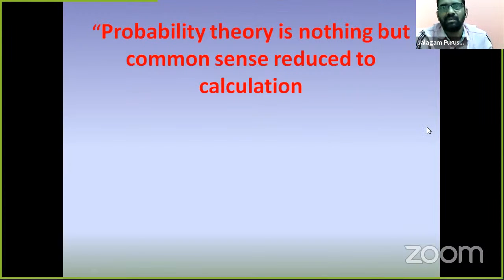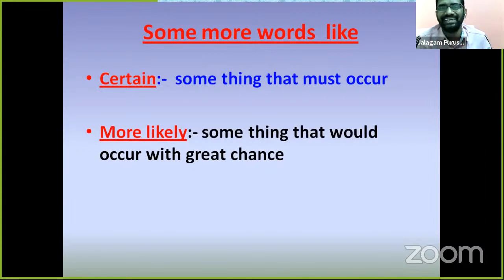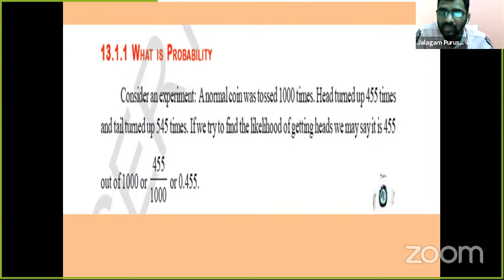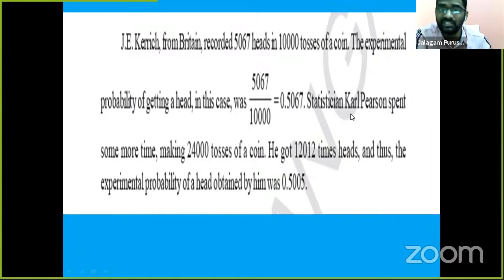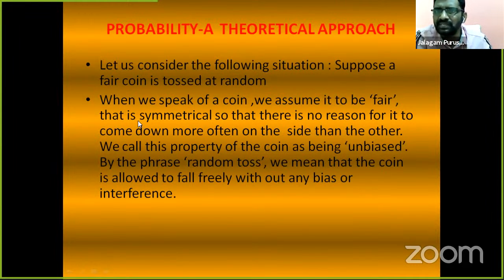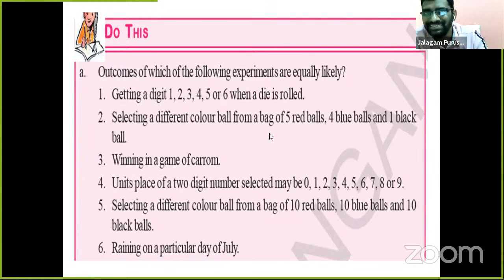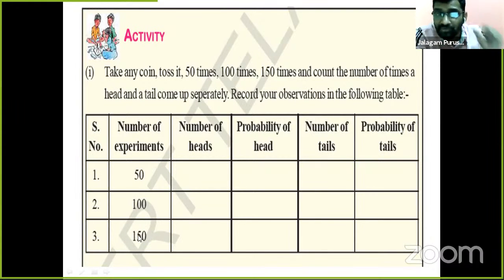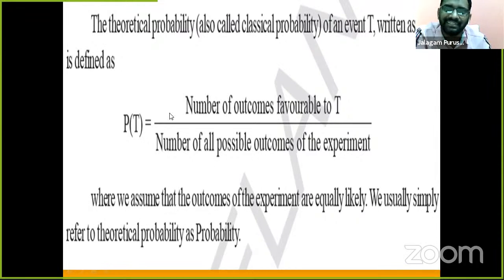EM MATHS ONLINE CLASS FOR SSC STUDENTS